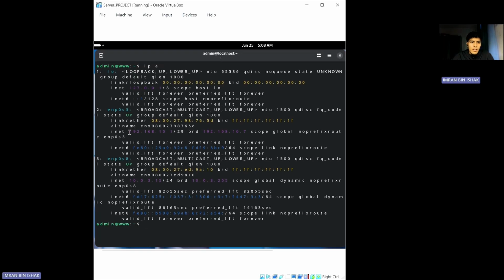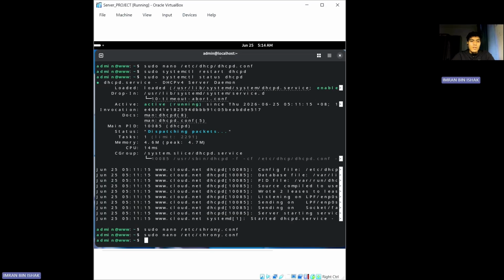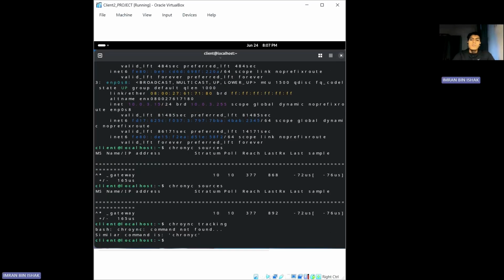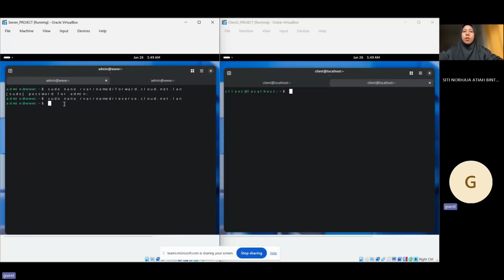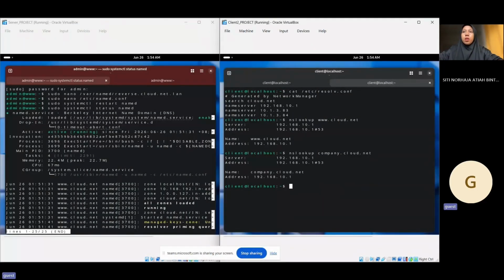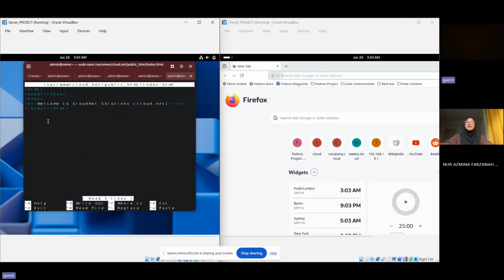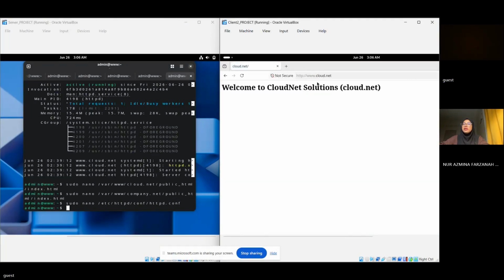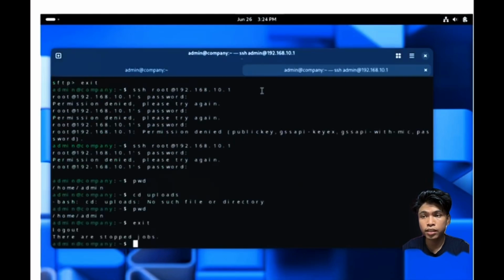PROJECT 1235 - GROUP 14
This video demonstrate of our project for BITS 1235 Linux System Management And Network Services

Project Tittle - Deploying A Secure And Functional Multi - Service Network On Fedora Linux

Group members

Imran Bin Ishak ( B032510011 ) - DHCP & NTP SERVICE
Siti Norhaja Atiah Binti Mohd Arman ( B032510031 ) - DNS SERVICE
Nur Azmina Farzanah Binti Azman ( B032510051 ) - WEB SERVICE
Adrian Cliff William ( B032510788 ) - SSH SERVICE